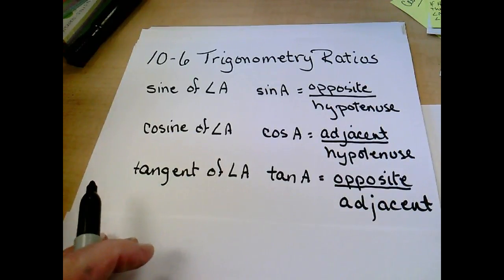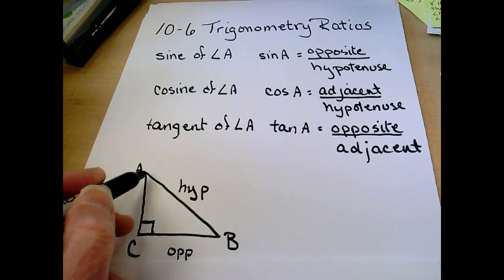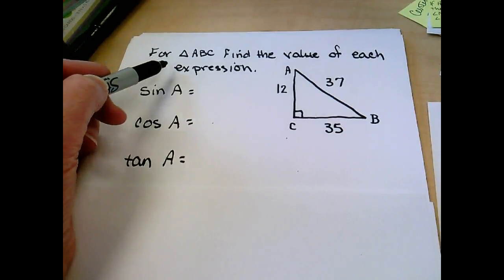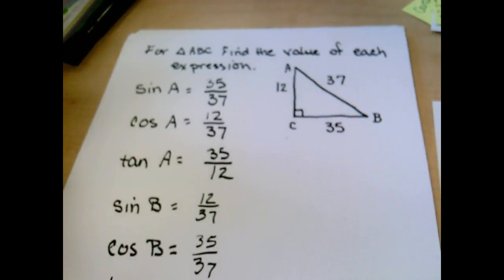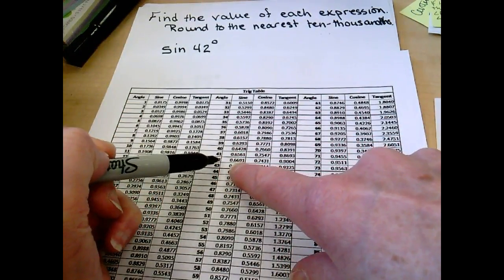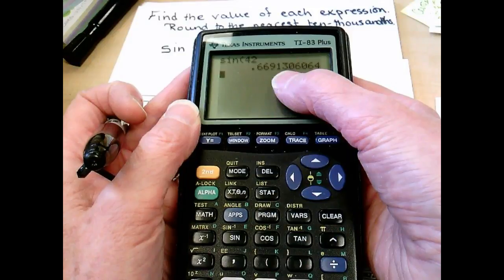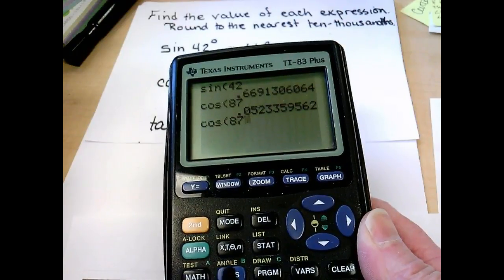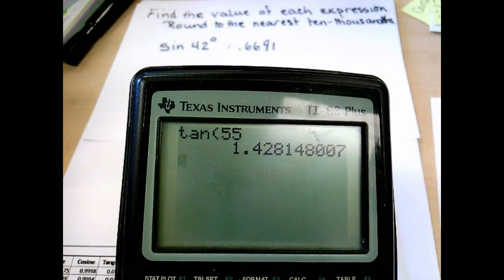10-6 Trigonometry Ratios